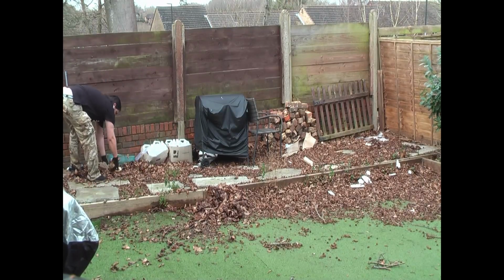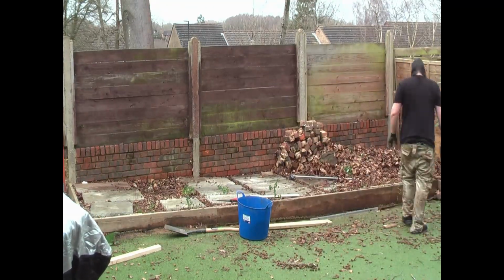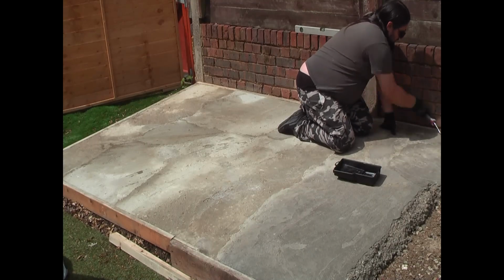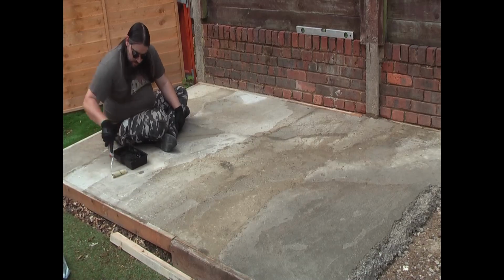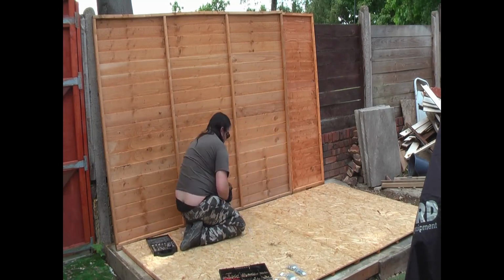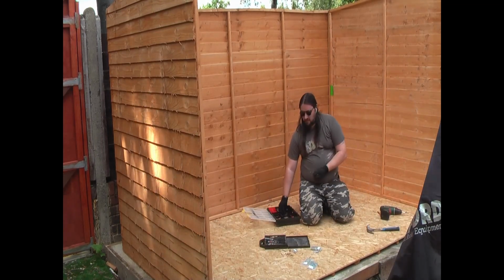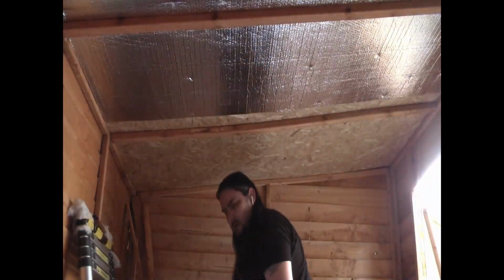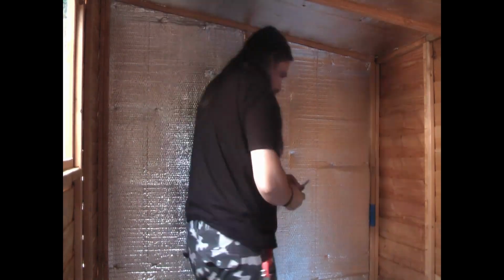New Workshop Build Part One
At long last i am building my new workshop, its not the biggest but it should do the job for now :-)